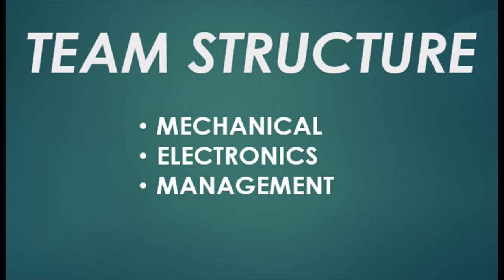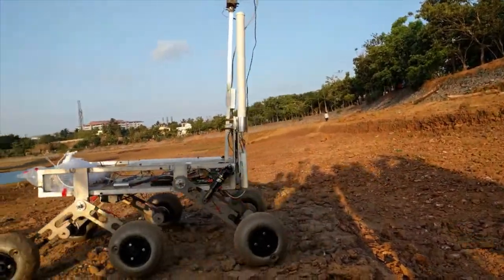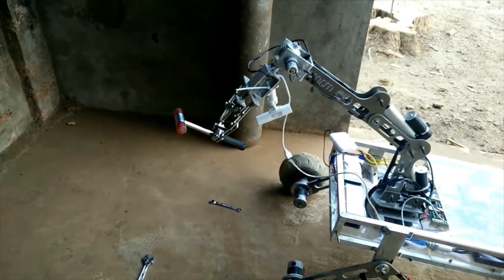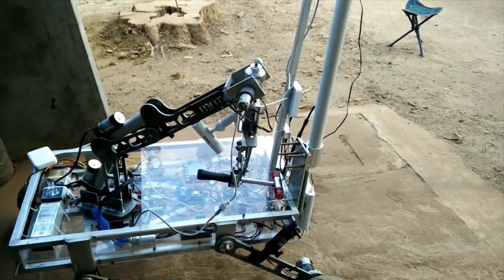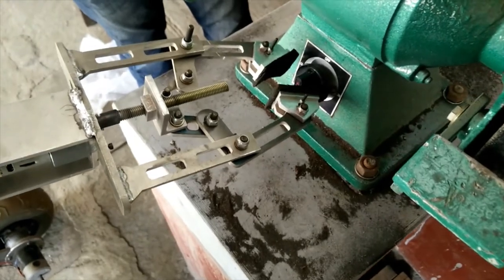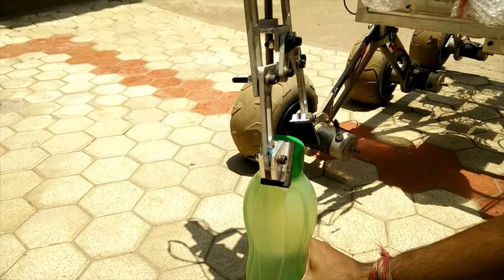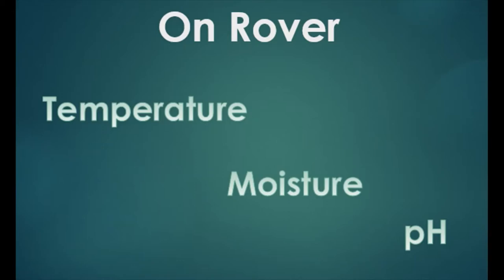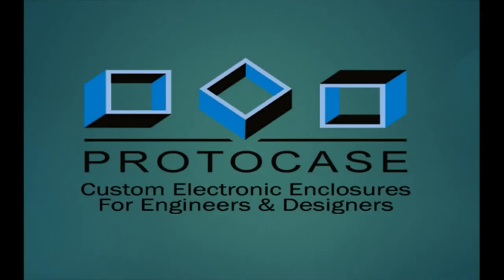Mars Rover Manipal | Presentation Task | University Rover Challenge 2016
Mars Rover Manipal presents The Presentation Task video for the 2016 University Rover Challenge. In this video, we have showcased our Rover performing all the tasks that it will actually be performing in the main event to be held in Utah.

Song:                       Invincible

Licensed to             AEI (on behalf of NCS); LatinAutorPerf,                                                                             YouTube by:            Abramus Digital, Featherstone Music
                                  (publishing), and 12 music rights
                                  societies